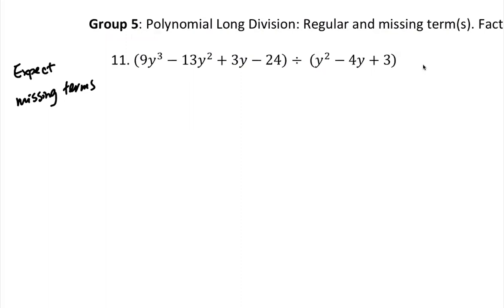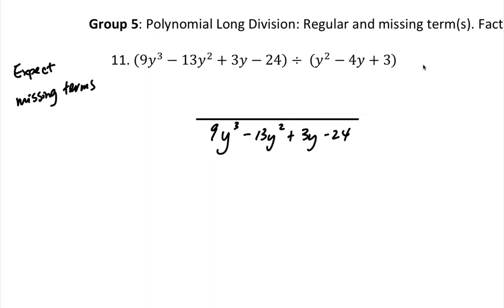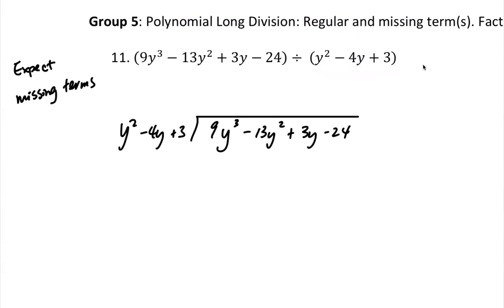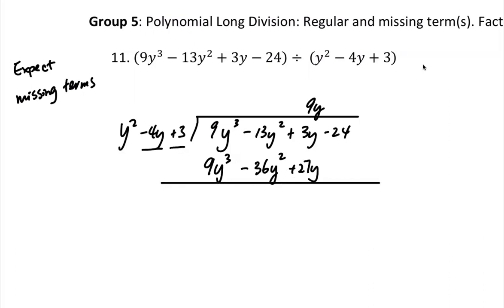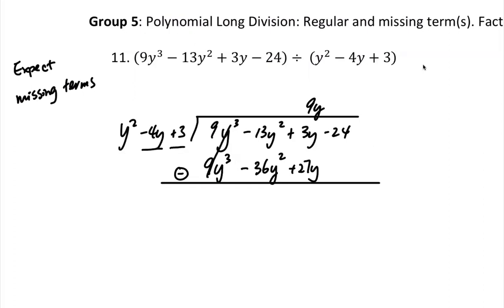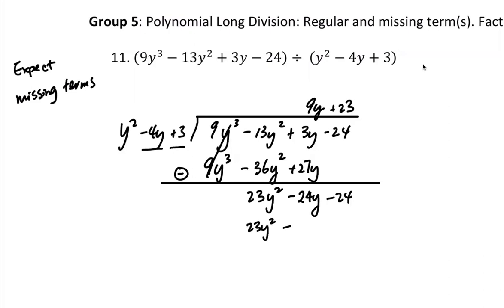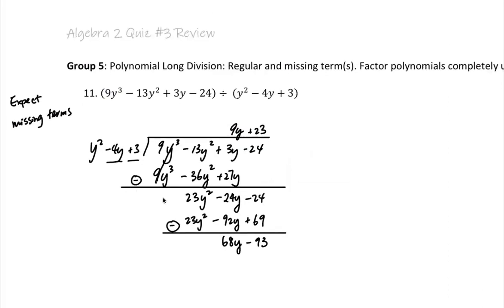[Alg2] Polynomial Quiz Review Group 5: Long Division (no missing term)